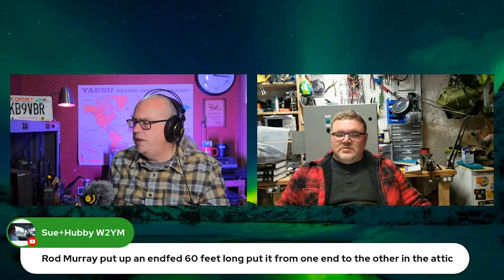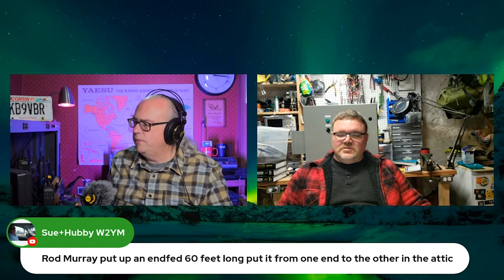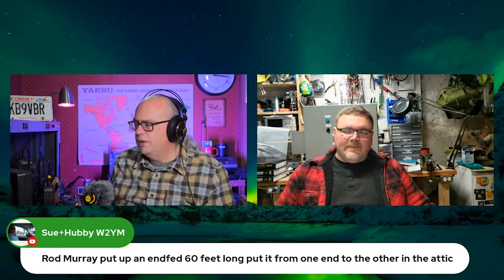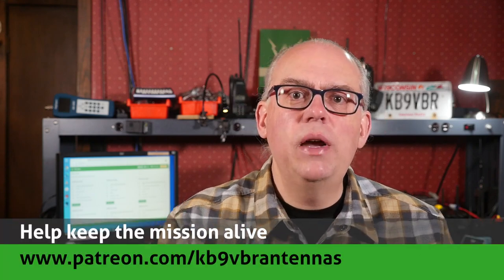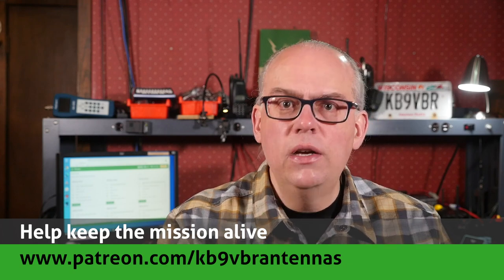What's the best antenna for in the attic? December 2021 Livestream Excerpt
A viewer asks: What would be your best recommended HF attic antenna? Joe and I respond with some limited space and HOA friendly options.